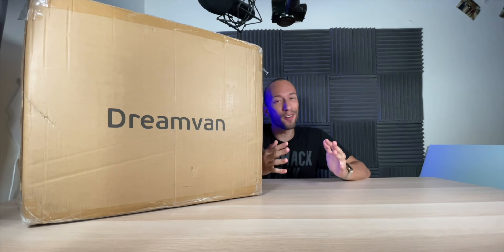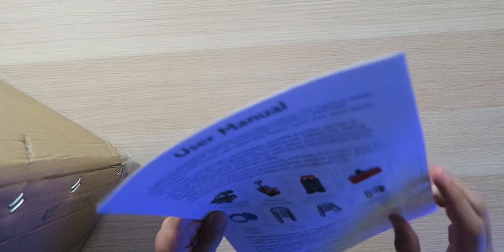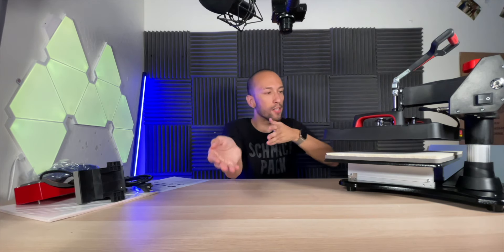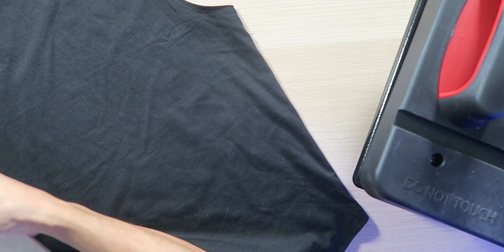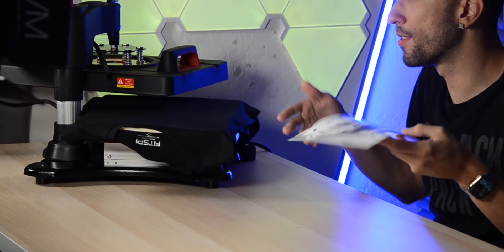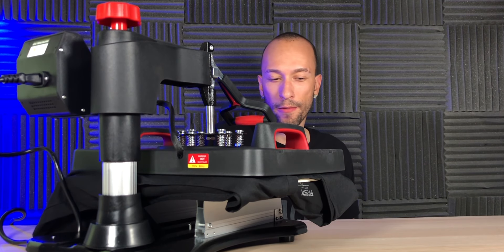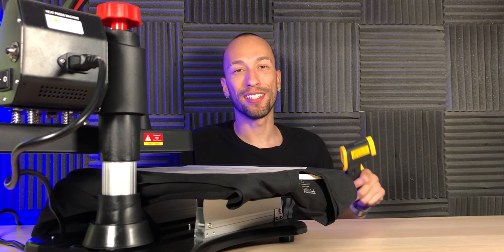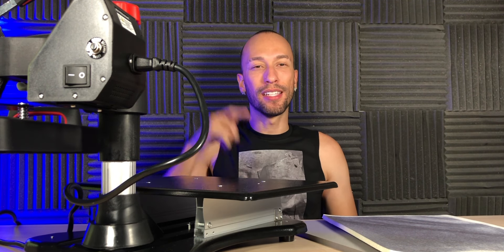Casulo 8-in-1 T-Shirt Heat Press Machine (12x15 Inch)